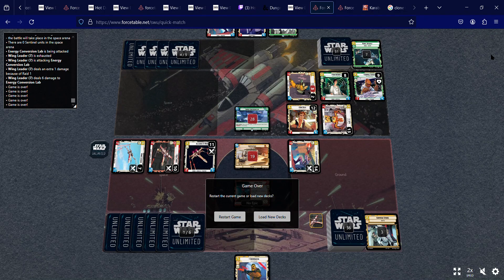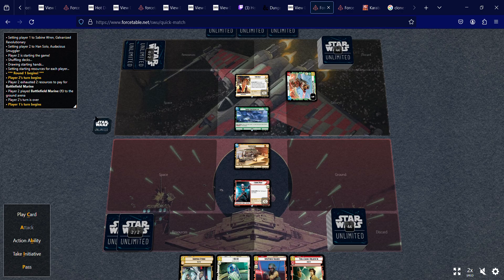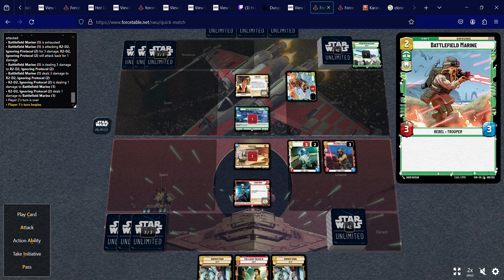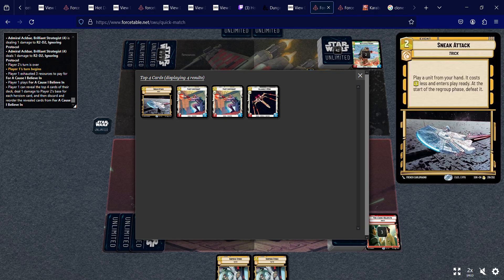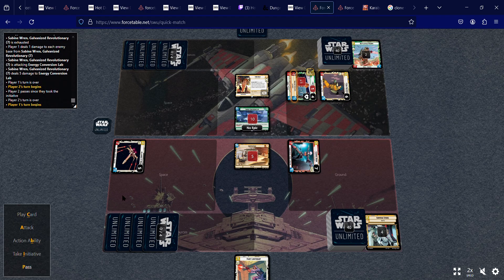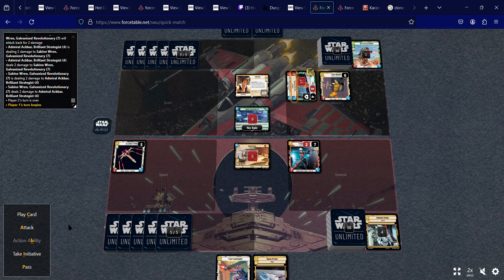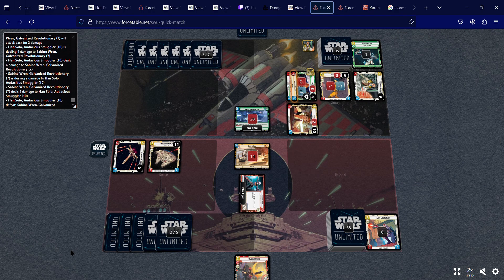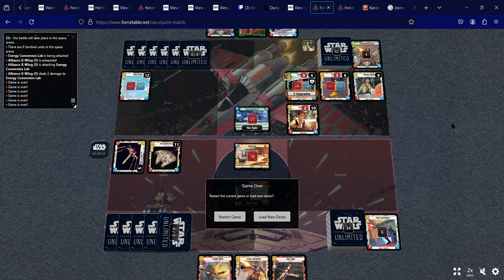Can Yellow Sabine beat Han Solo in Star Wars Unlimited TCG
All-new Amazon Fire HD 10 tablet, built for relaxation, 10.1" vibrant Full HD screen, octa-core processor, 3 GB RAM, latest model (2023 release), 32 GB, Black

  I was lucky enough to get my hands on a rare Star Wars Unlimited pack! Watch as I unbox it and reveal the amazing collectibles inside. May the force be with you!
In this video, I unbox a rare Star Wars Unlimited pack! Watch as I open up this exclusive pack and see what goodies are inside. Don't miss out on this epic unboxing! StarWarsUnlimited RarePack UnboxingStar Wars Unlimited packs are rare and I was lucky enough to get one! Check out this video to see what's inside and learn more about these elusive collectibles.